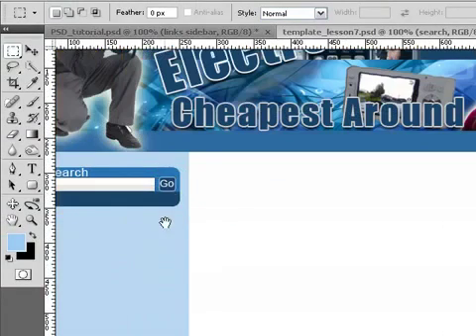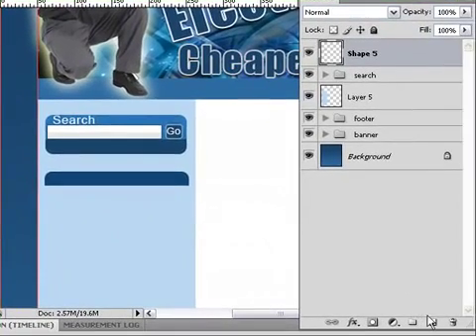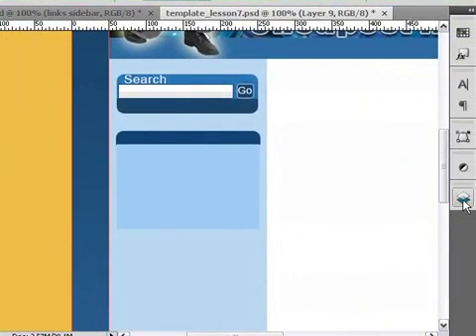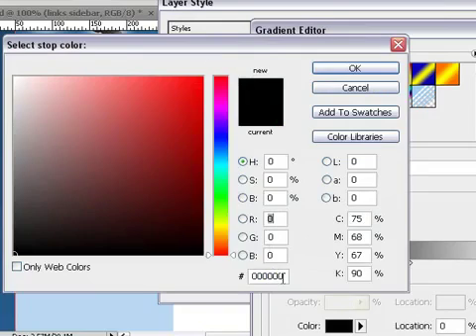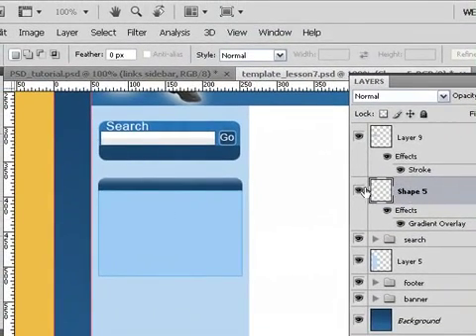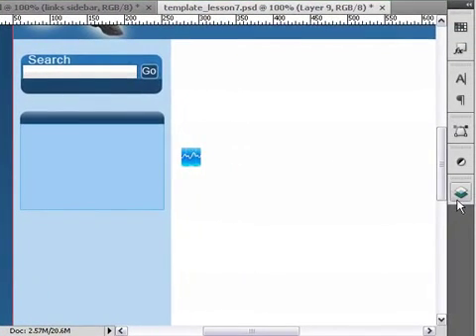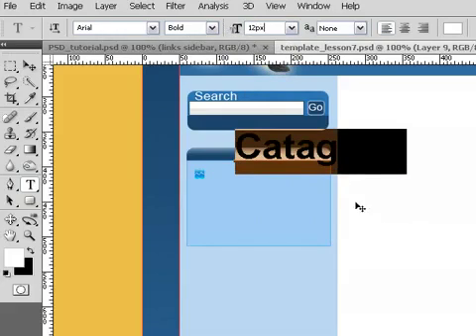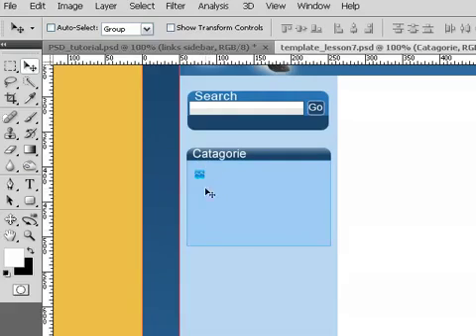7 Electro Shop Build Link Menu